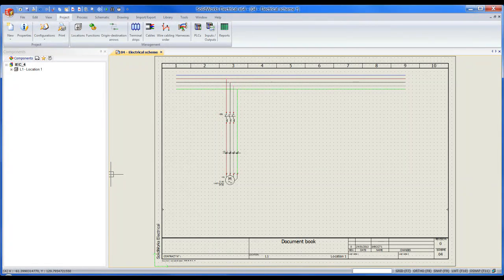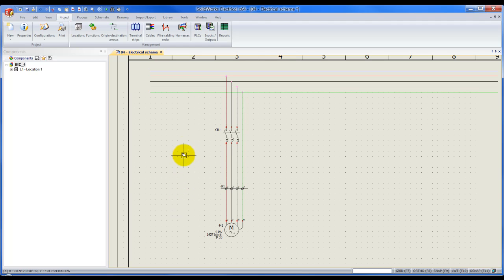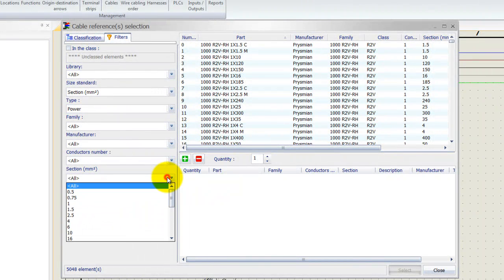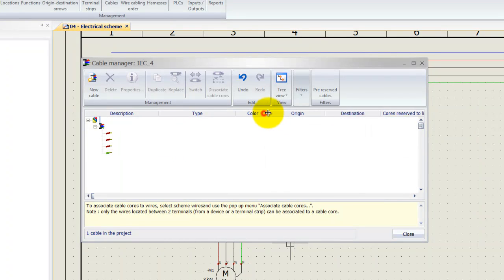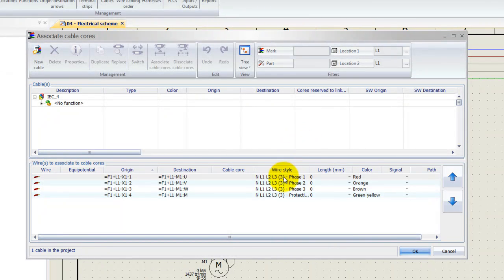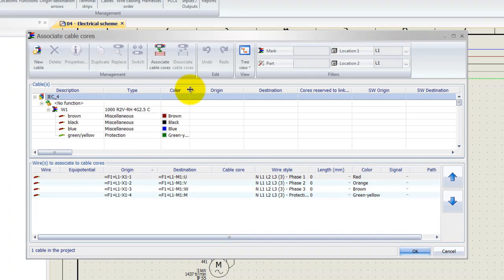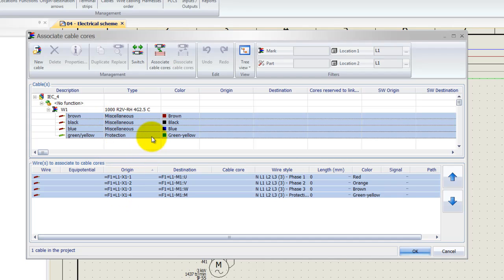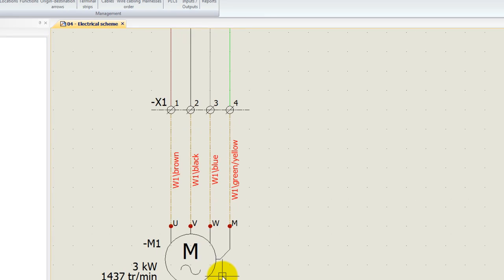18. SolidWorks Electrical - How to Add and Associate a Cable to an Electrical Project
This video demonstrates how to add and associate a cable to your SolidWorks Electrical Project. By Christian van der Horst